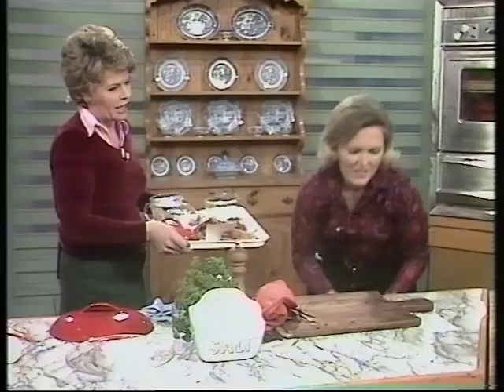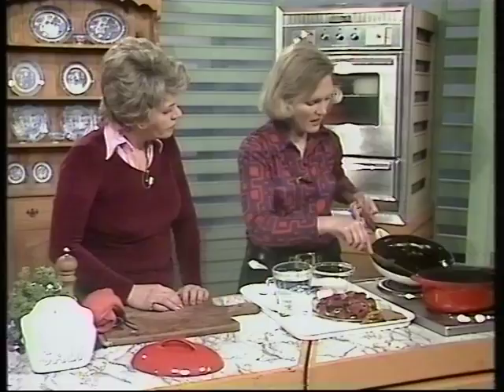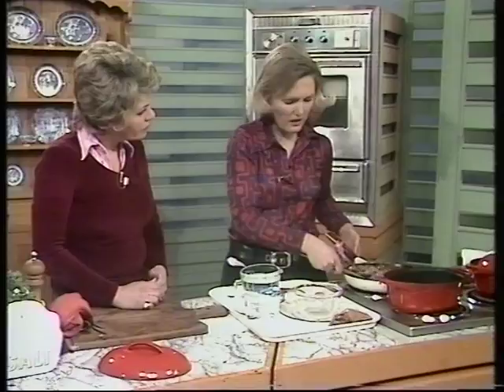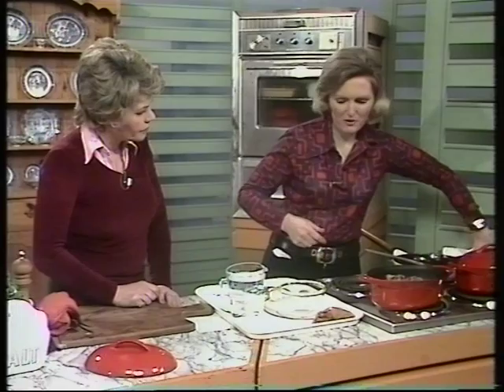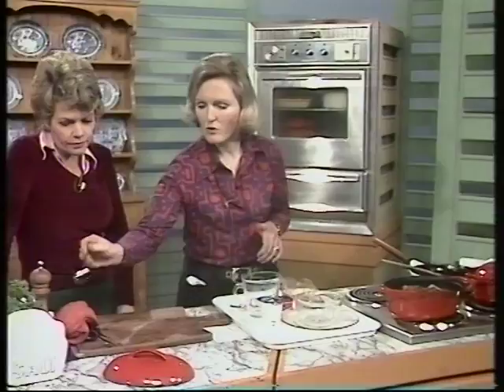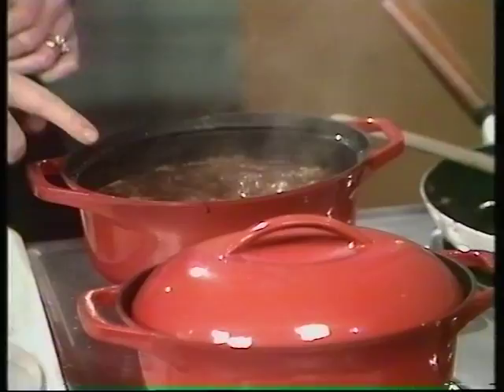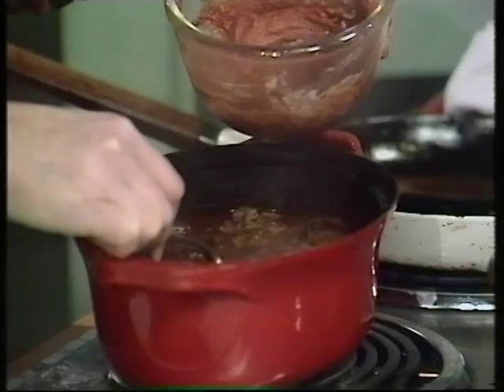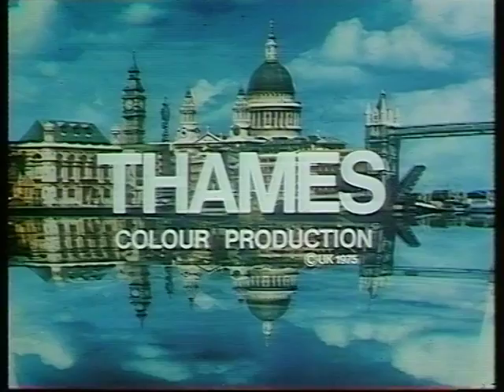Mary Berry | Cooking Retro Style | Beef Goulash | Good Afternoon | 1975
Mary Berry and Judith Chalmers cook up a delicious and economic Beef Goulash
Quote: VT10523